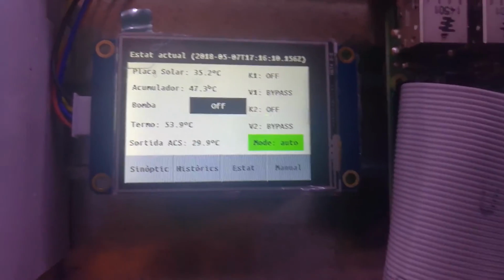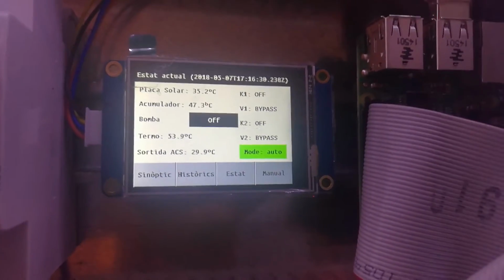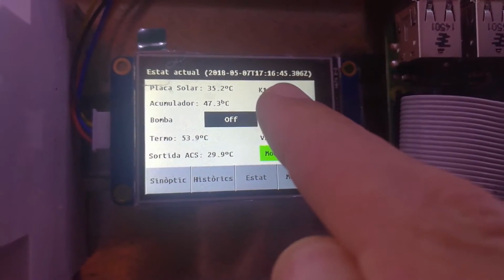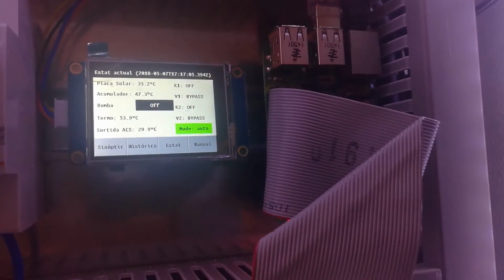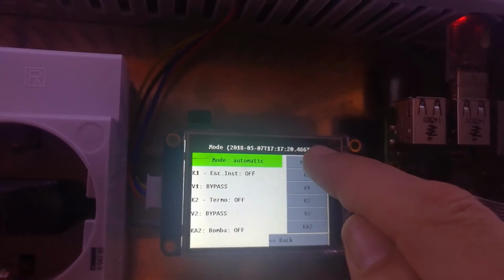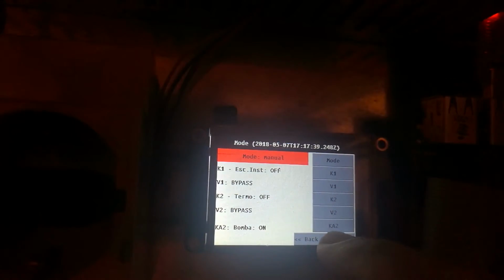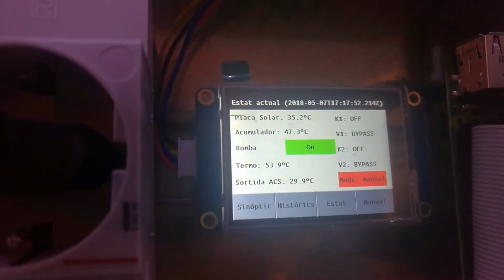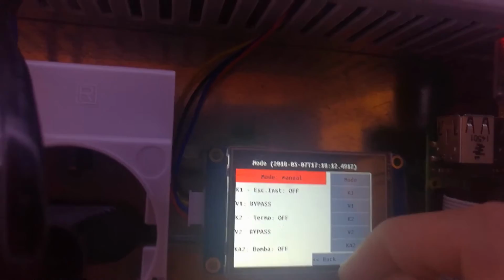Nextion HMI with Raspberry PI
This is a Nextion HMI screen working with a Raspberry PI through a USB TTL adapter controlled by Node RED.